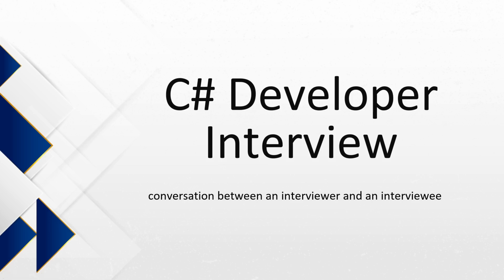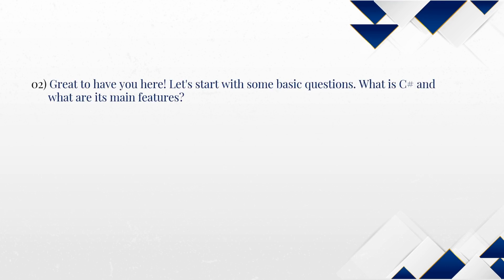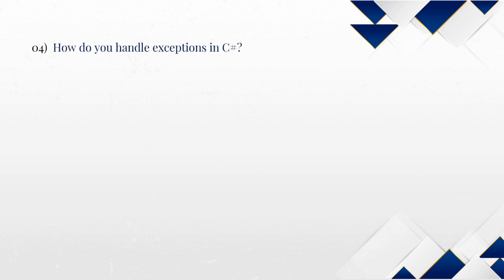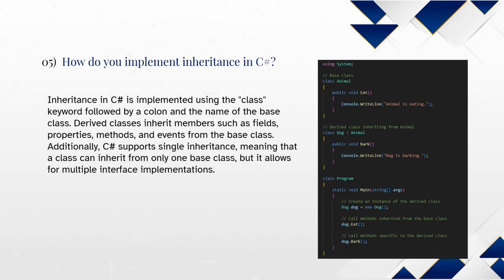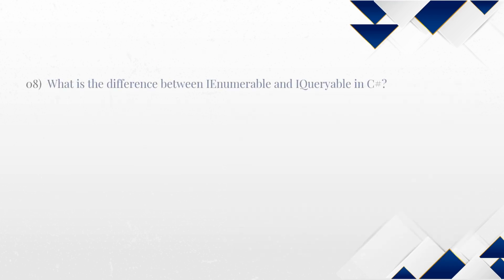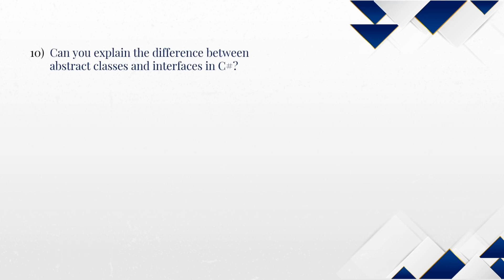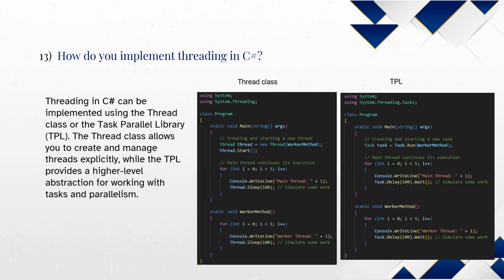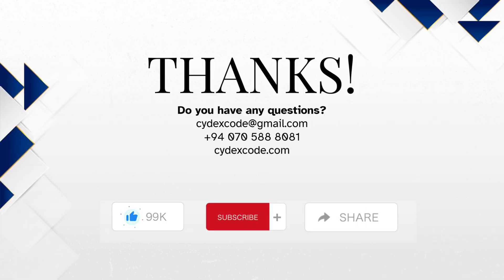C# Developer Mock Interview : Preparing for Success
Are you gearing up for a job interview in C# development? Look no further! Join us for our C# Developer Mock Interview, where we simulate a real-life interview scenario to help you prepare for success.

In this video, we'll cover a range of questions commonly asked in C# developer interviews, from basic concepts to more advanced topics. Whether you're a seasoned developer or just starting out, this mock interview will provide valuable insights into what to expect and how to ace your next interview.